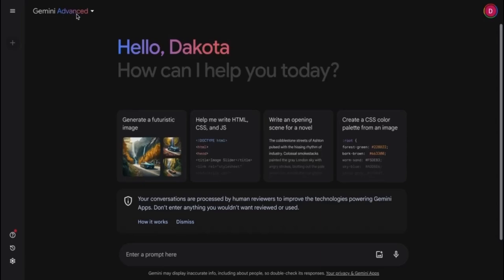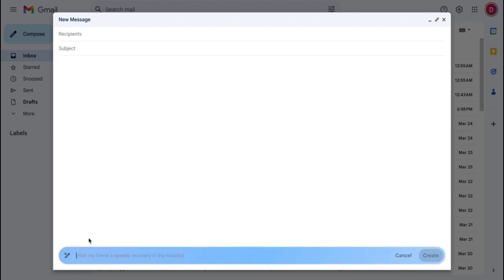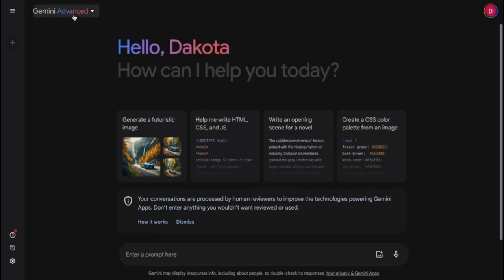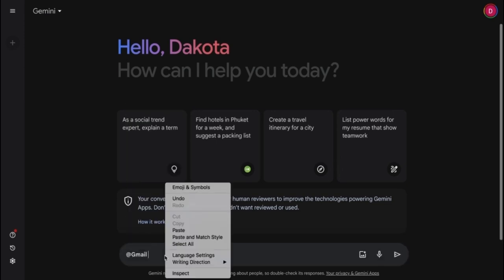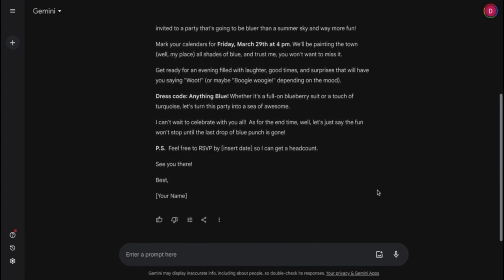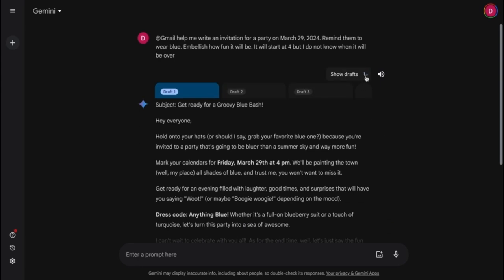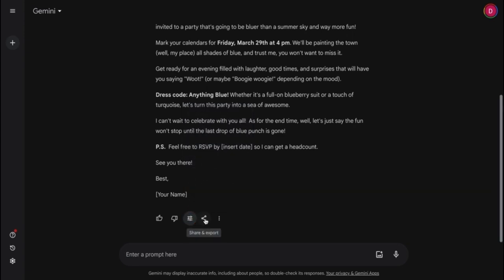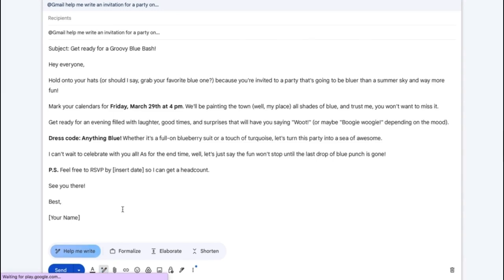13. Google Gemini Gmail